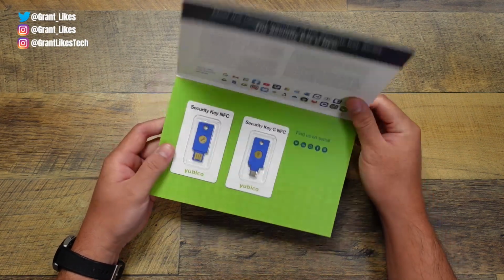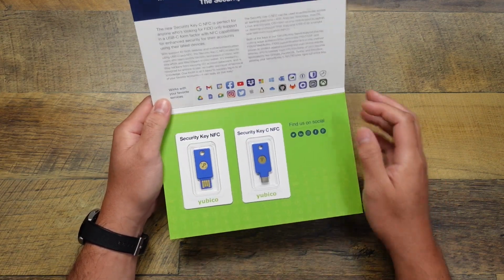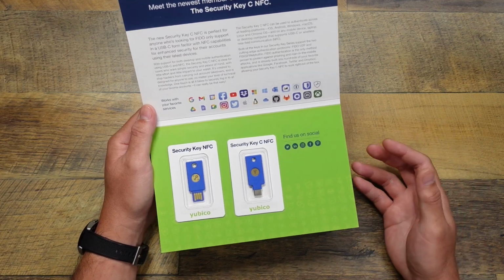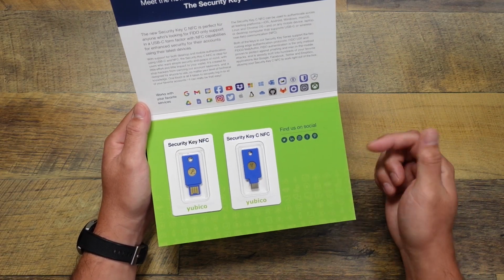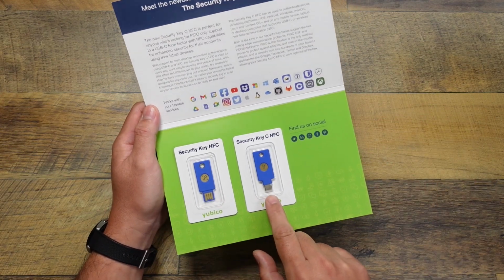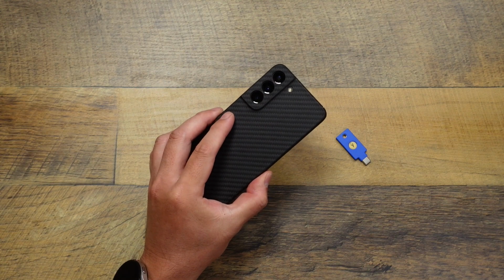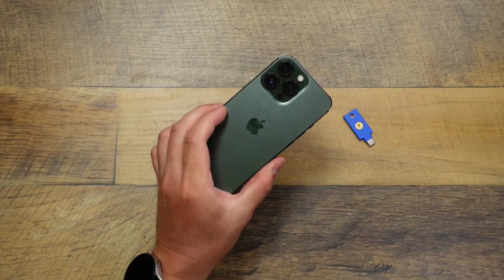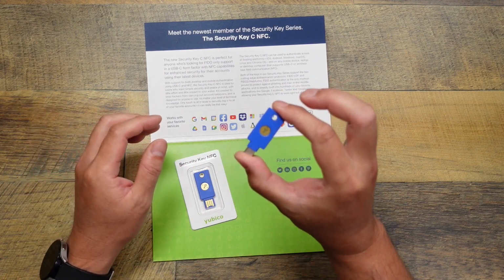DON'T GET HACKED! Best security for iPhone and Android (Yubikey Security Key NFC)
The Security Key NFC by Yubico combines hardware-based authentication, public key cryptography, and U2F and FIDO2, along with USB and NFC capabilities all-in-one to help eliminate account takeovers across desktops, laptops and mobile.